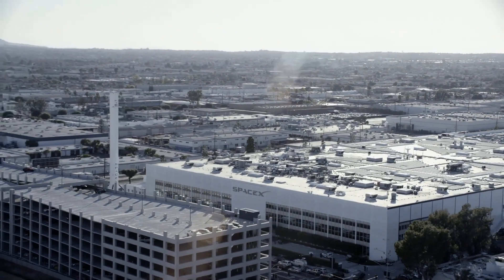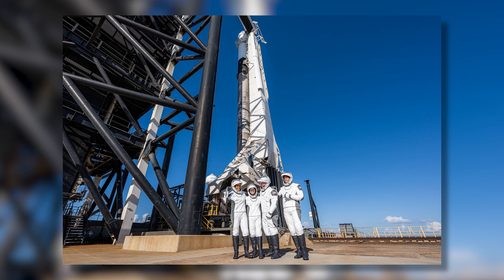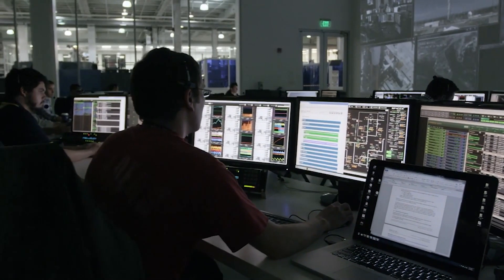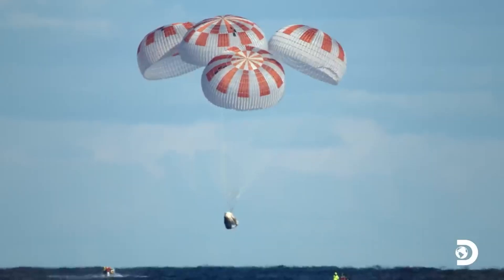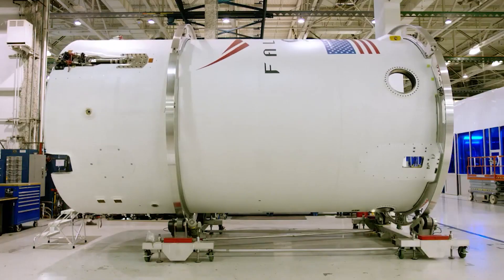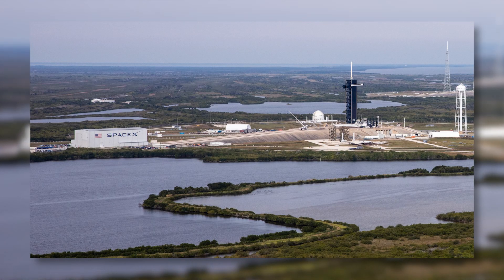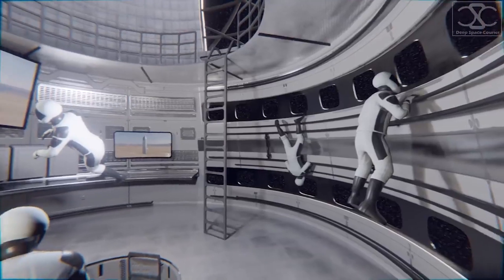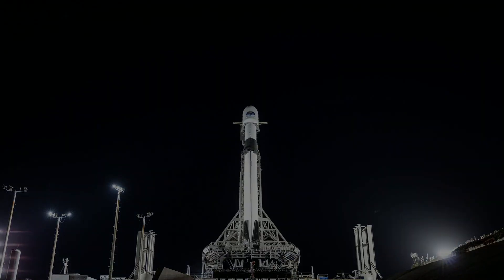Elon Musk Just CONFIRMED An UPDATED Crew Dragon Capsule!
Elon Musk says human spaceflight had always been the fundamental goal for his pioneering company SpaceX.

The entrepreneur achieved that ambition on Saturday 30 May 2020, when the Crew Dragon spacecraft carried NASA astronauts Doug Hurley and Bob Behnken into orbit for a rendezvous with the space station, or ISS. It was the first crewed vehicle to fly from US soil since the retirement of the shuttle in 2011.

When the shuttle program ended, NASA had no immediate replacement vehicle. This left the space agency reliant on Russia to fly American astronauts to the ISS. In the meantime, however, SpaceX and Boeing worked on developing vehicles to take over that job.

Crew Dragon is now making routine visits to the orbiting outpost and, as of September 2021, is also being used for fully private missions that carry "amateur astronauts" to orbit.

Musk's vehicle evolved from an earlier spacecraft, called Dragon 1, which has launched 20 times on missions to deliver cargo to the ISS.

In May 2014, Musk unveiled the seven-seat Crew Dragon concept during an event at SpaceX's headquarters in Hawthorne, California.

It's a capsule design - like the Apollo command modules that carried astronauts to the Moon.